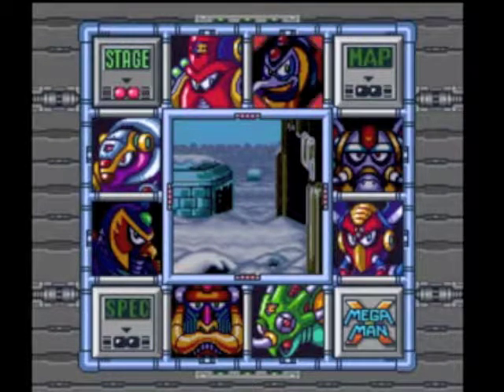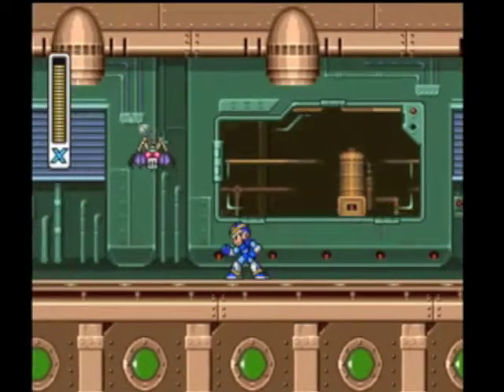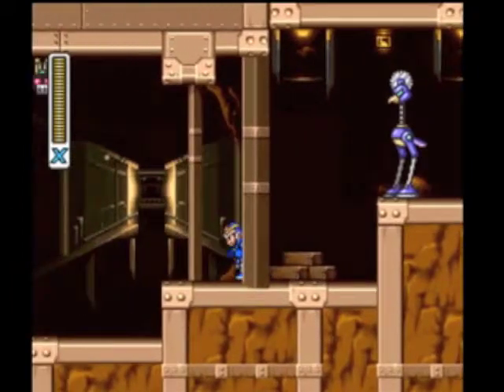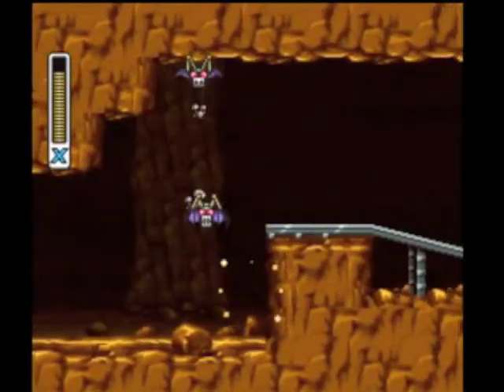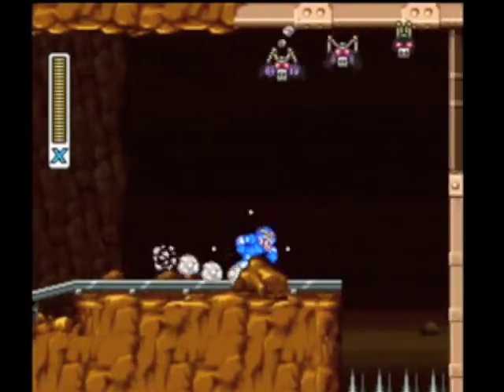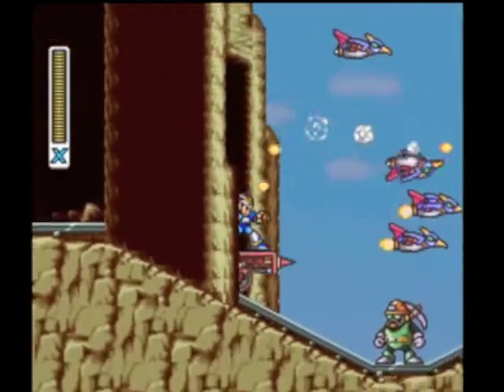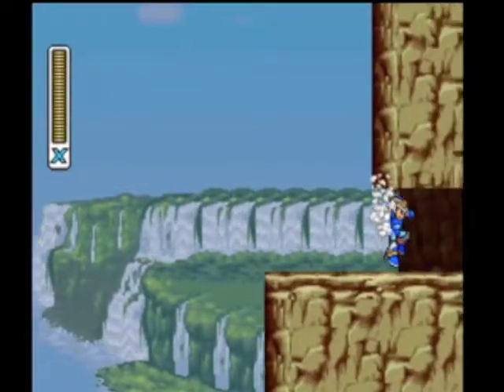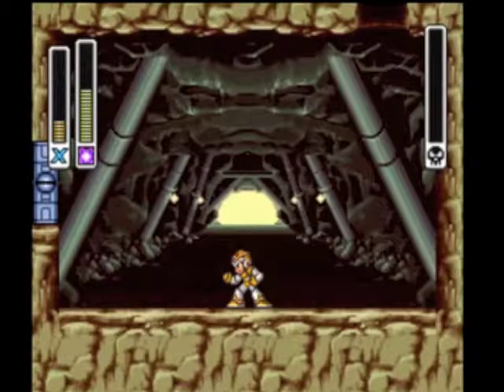Let's Play Mega Man X - Part 6 - Armored Armadillo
I call it the hardest regular boss, yet I beat him in one try.